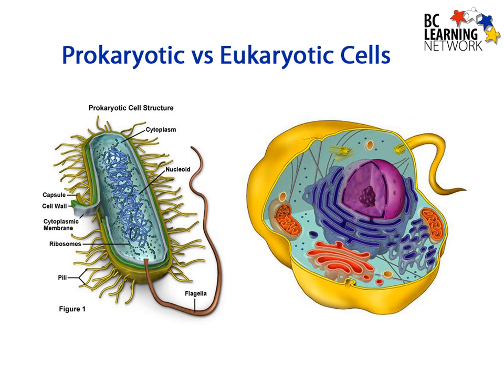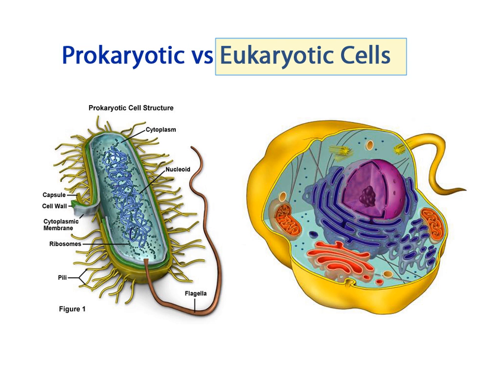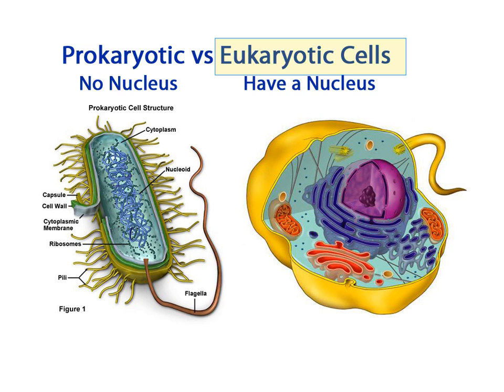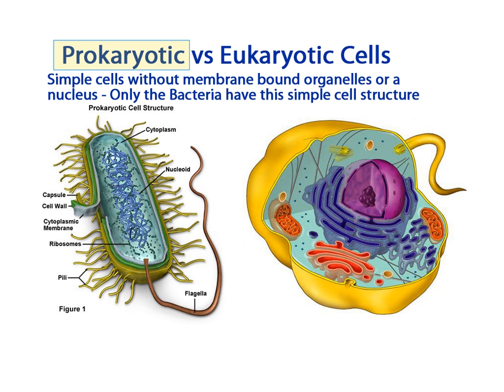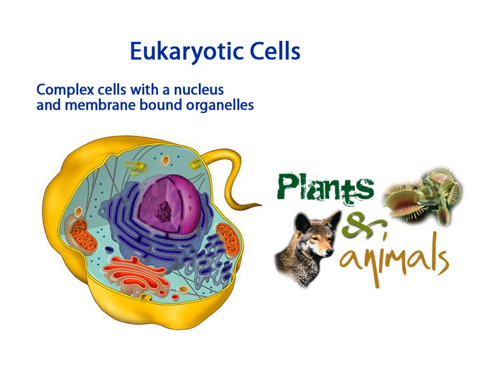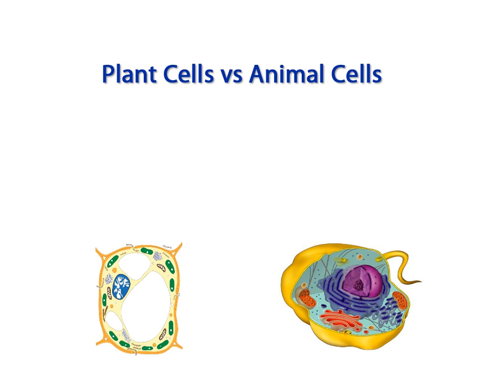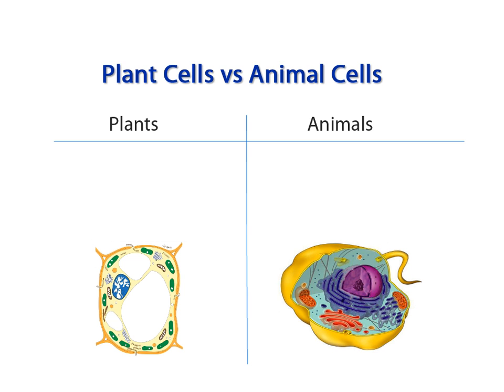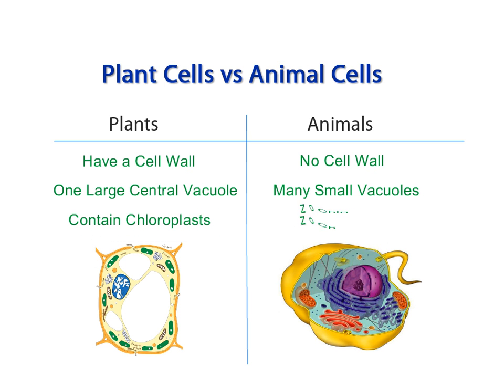BCLN - Introduction to Cell Structure - Biology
An introduction to cell structure - Prokaryotic vs Eukarotic cells